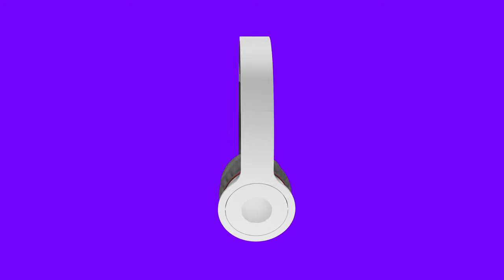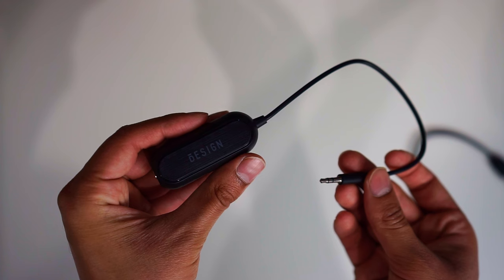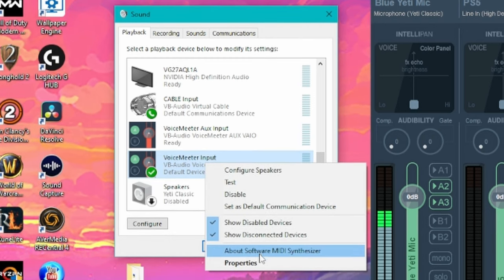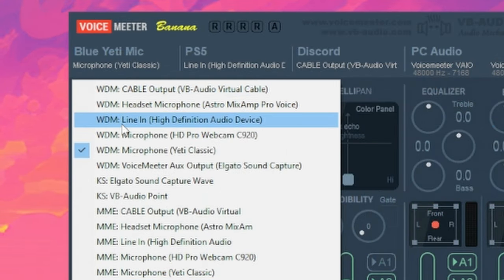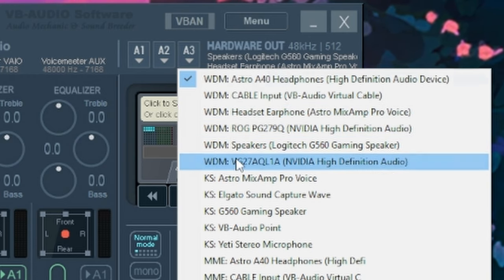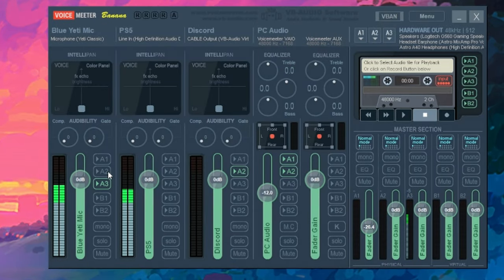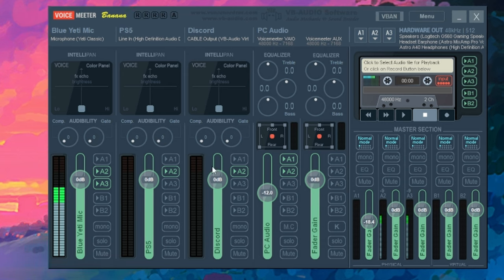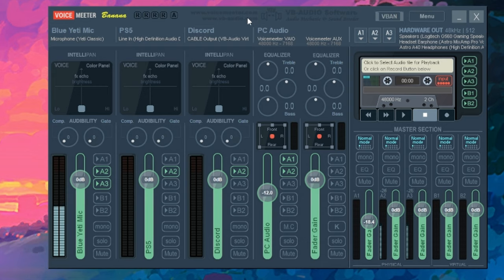How to Listen to PS5 & PC Audio at the SAME TIME!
Ever wanted to get your PC and PS5/XBOX audio to one pair of Headphones? Well it is possible, cheap and sounds great! All while giving you complete customization of each audio source. Let me show you how to get this done!

Ground Loop Isolator
UGreen USB Audio Adapter
Aux Cable Pair

🎮 GAMING GEAR:
▶ Stereo Amplifier
▶ Capture Card
▶ Stream Deck
▶ LED Light Strip
▶ Boom Arm

🎥 FILMING GEAR:
▶ Lav Microphone
▶ Camera Slider
▶ Lighting Setup

Time Stamps:
0:00 Intro
0:53 How Does it Work?
1:25 What Do you Need?
2:09 My Diagram
2:51 Voicemeter + Computer Setup
5:05 Tutorial
12:34 Final Thoughts